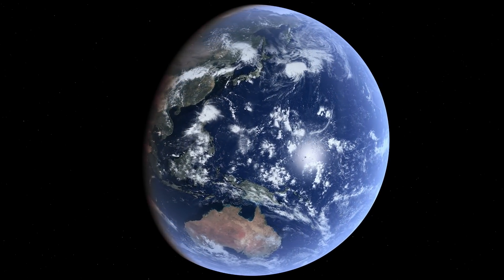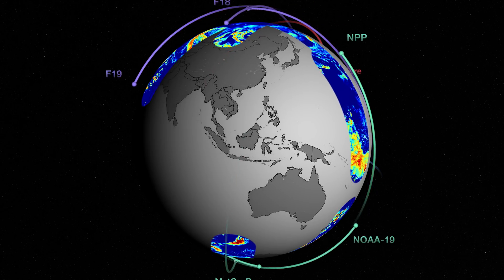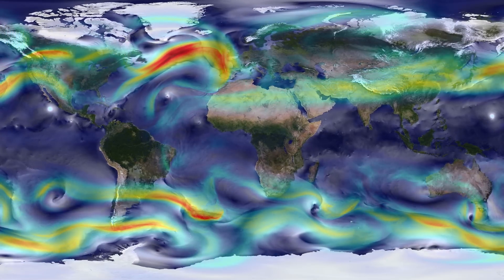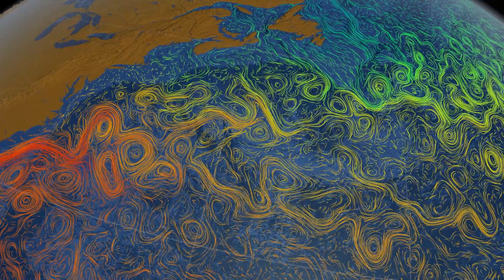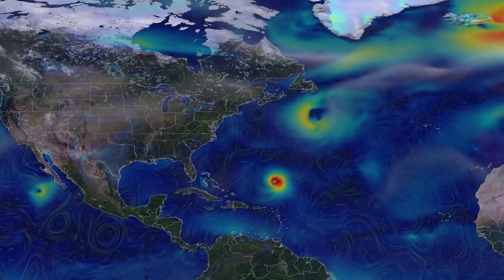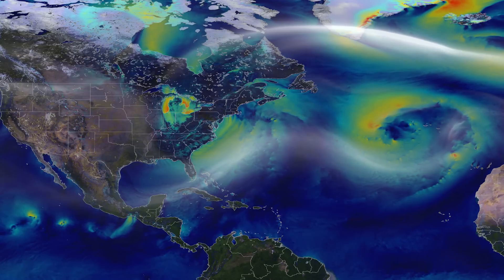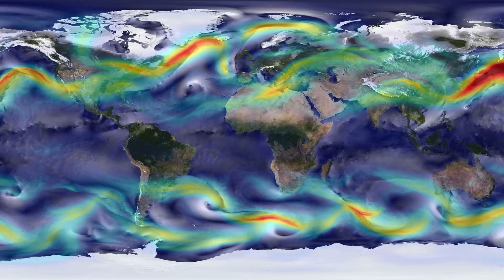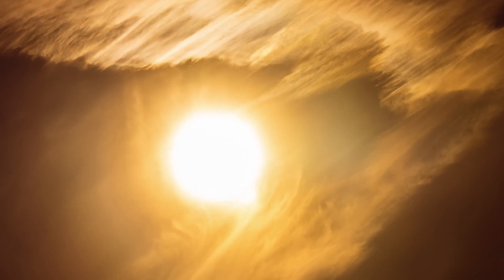Hyper Earth: Simulating the New World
Earth's environmental systems have been captured in a series of ground-breaking computer simulations and satellite data visualizations.

X (formerly Twitter)
MagellanTV Documentaries (@MagellanTVDocs) on X
The premiere documentary streaming platform for the lifelong learners out there.